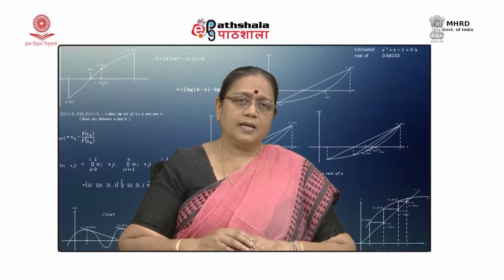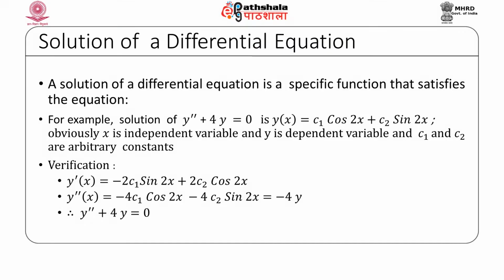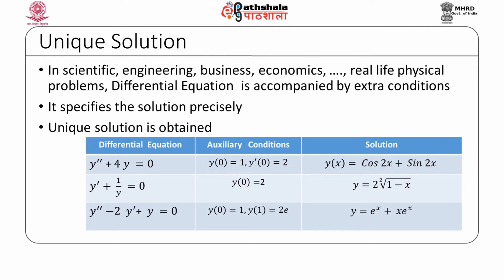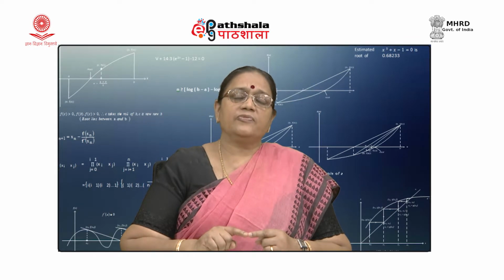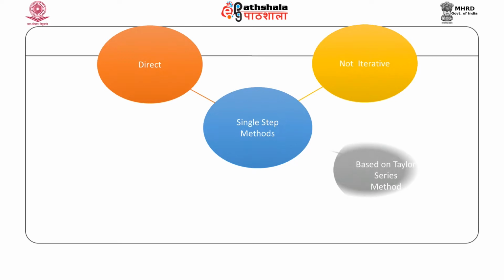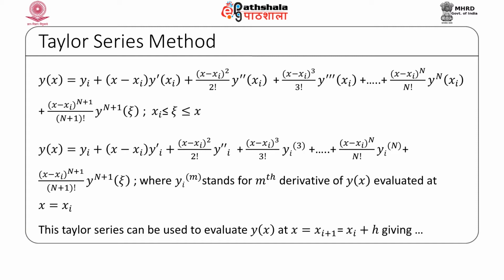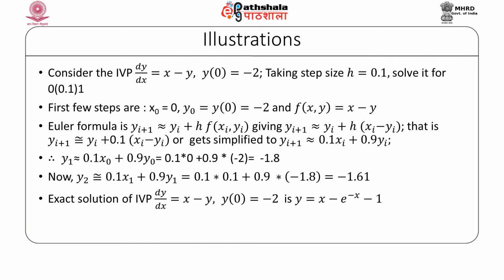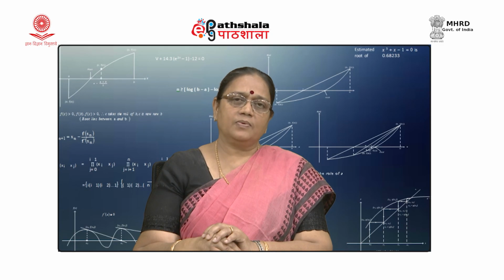Ordinary Differential Equations - I